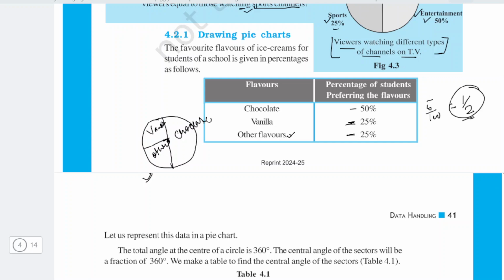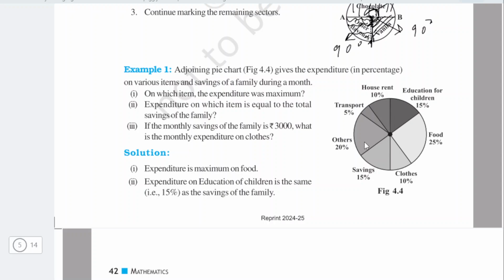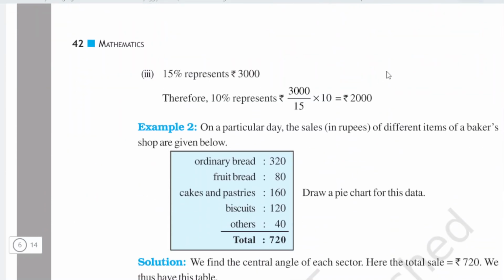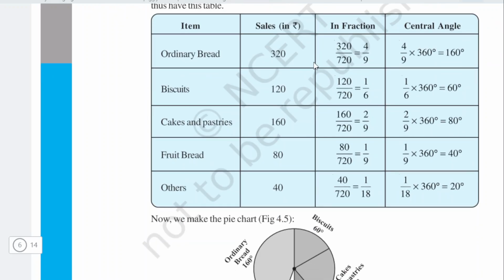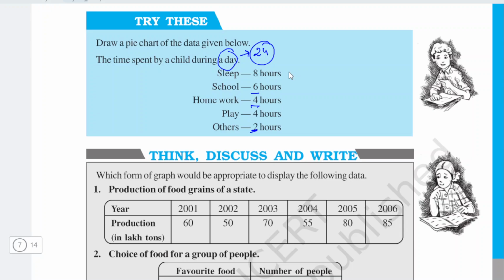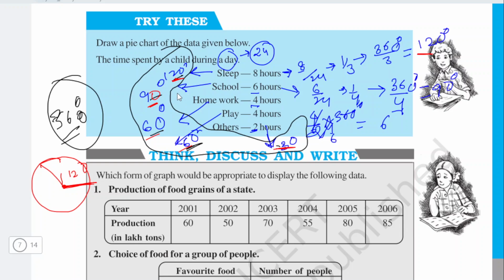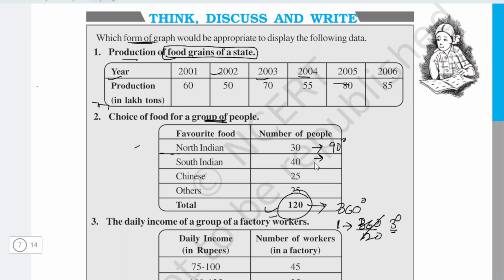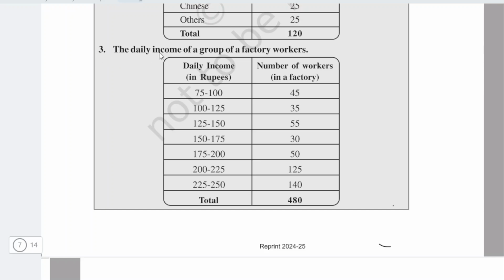Chapter 4 Data Handling- Part 2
NCERT MATHS CLASS 8 Chapter 4 Data Handling- Part 2